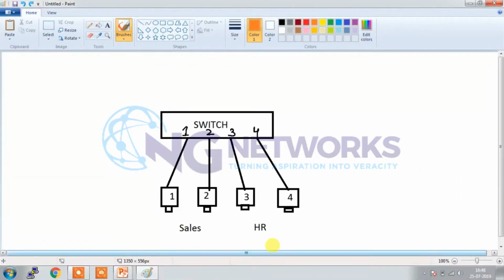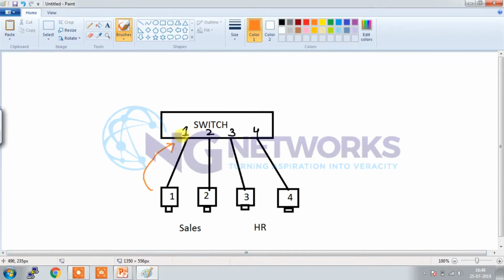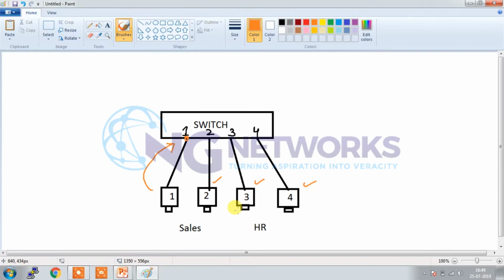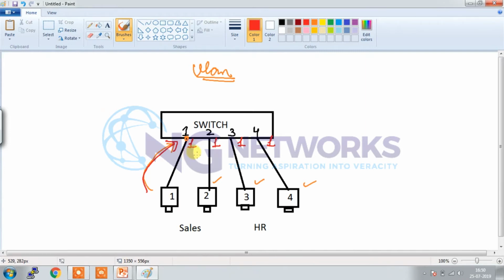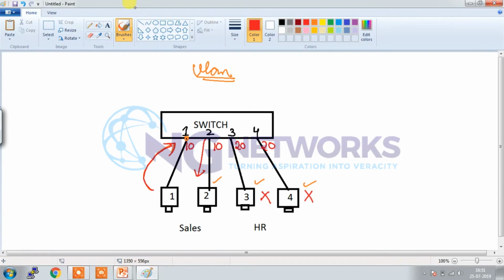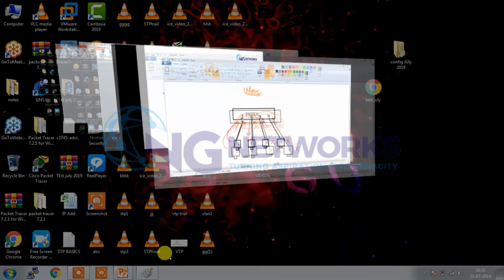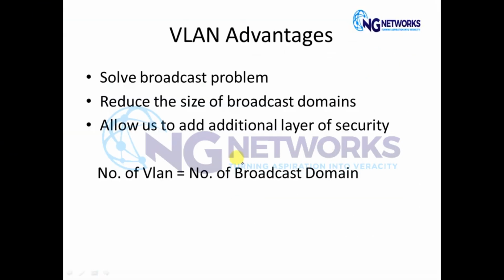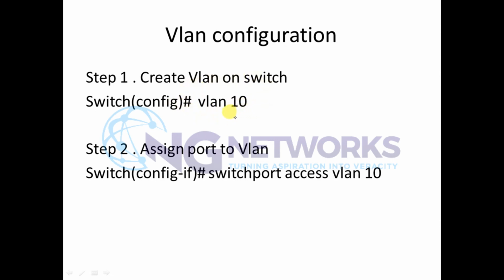Understand The Concepts of VLAN